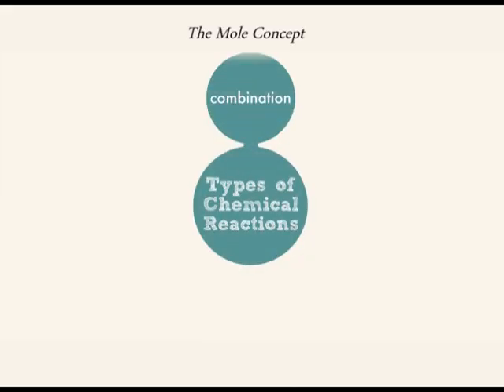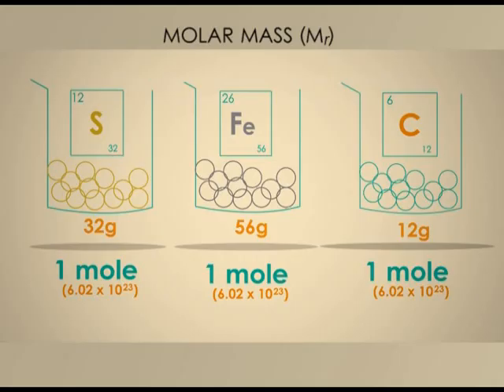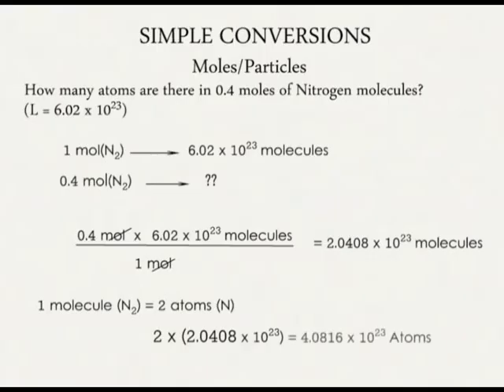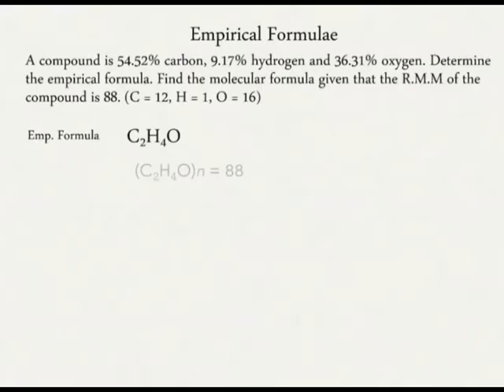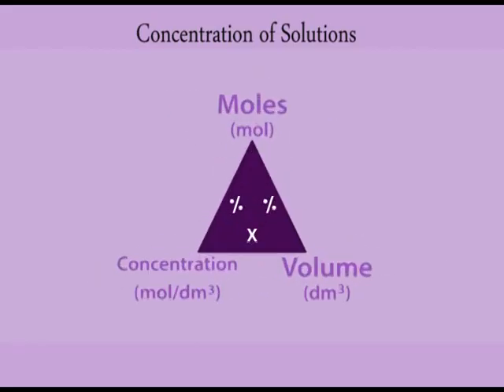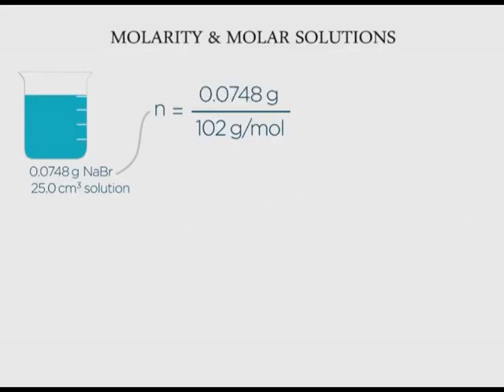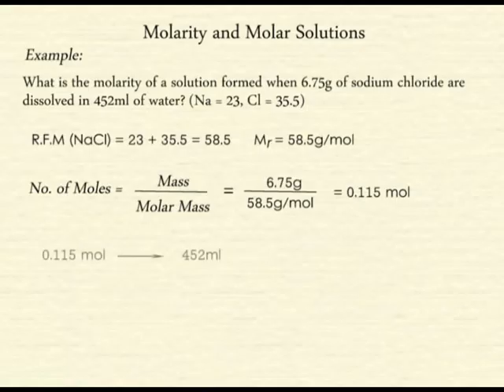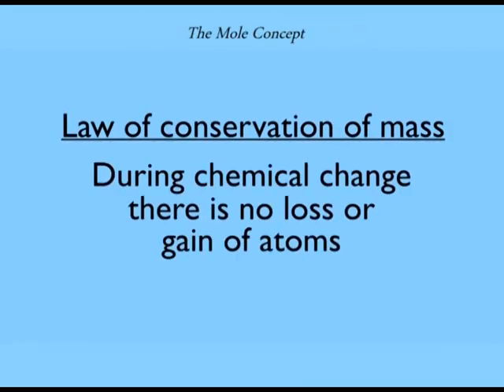03 THE MOLE